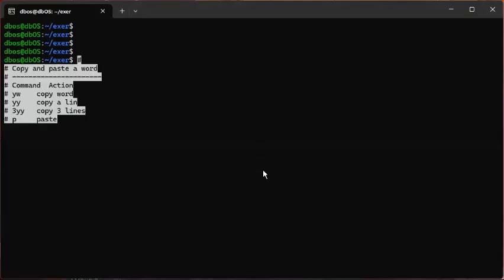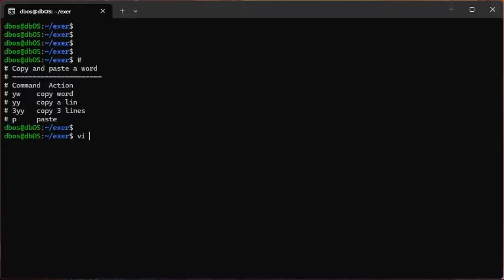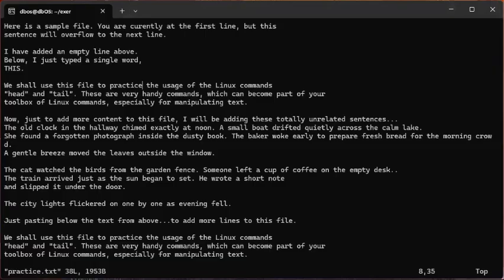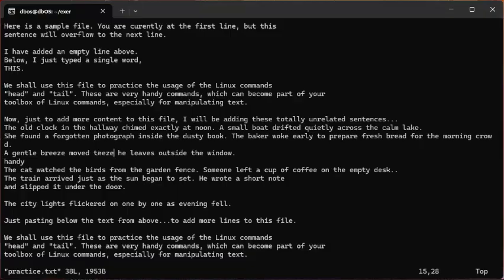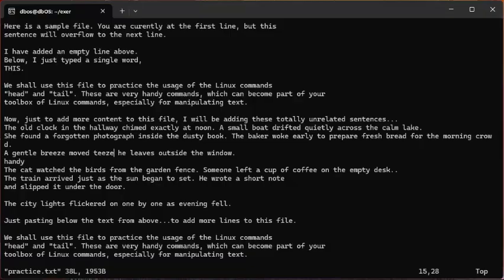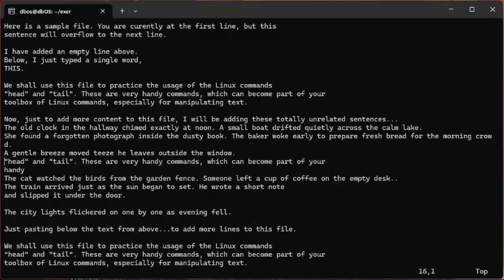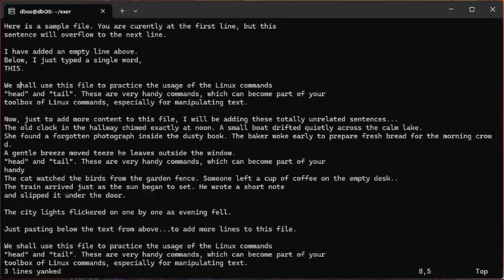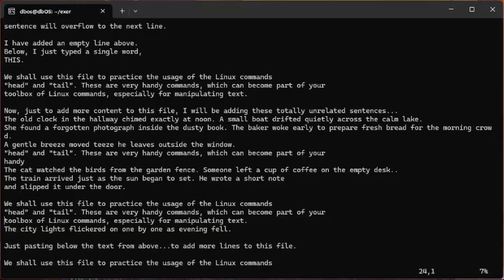vi copy and paste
Here, we'll get to know about vi copy and paste commands.